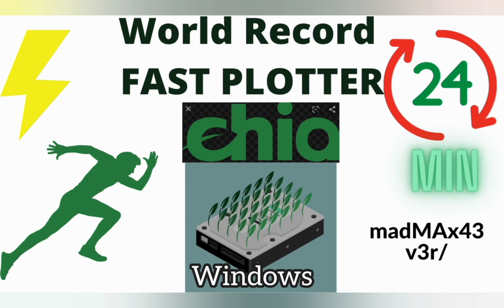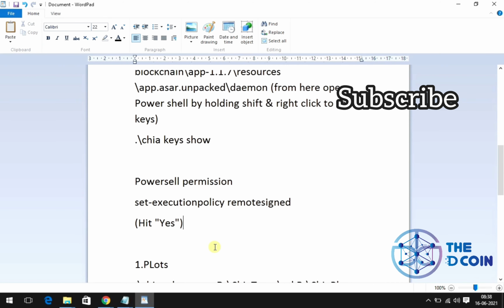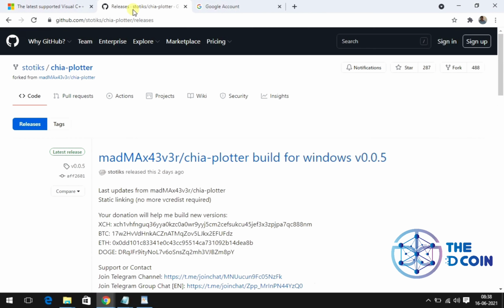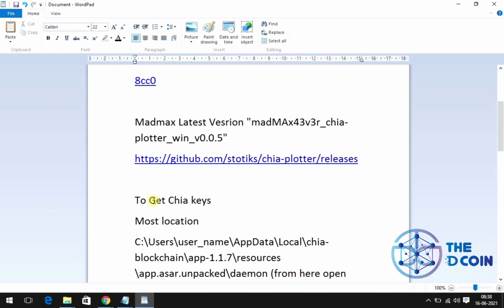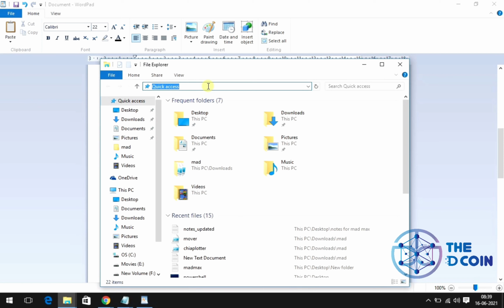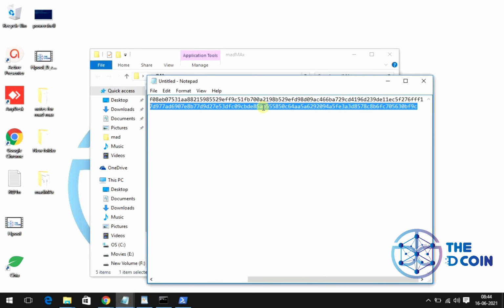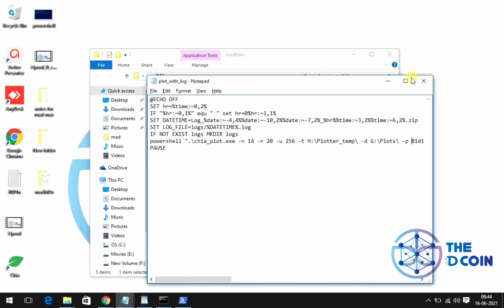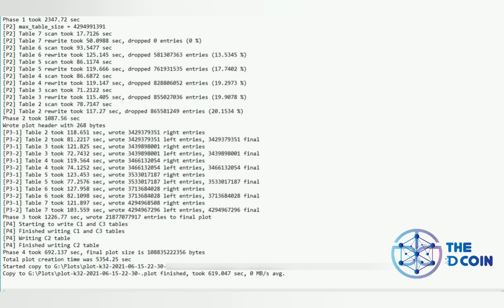Chia Coin Plotter By MadMax For Windows Latest Version V.0.05 Part 2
How to setup madmax plotter version v.0.5 for windows Chia Coin plotting

Join the The D coin's youtube Discord Server!
Check out the The D coin's youtube community on Discord - hang out with 1 other members and

Telegrams

To Get Chia keys
Most location
C:\Users\Pragathi\AppData\Local\chia-blockchain\app-1.1.7\resources\app.asar.unpacked\daemon (from here open Power shell by holding shift & right click to see keys)
.\chia keys show

Powersell permission
set-executionpolicy remotesigned
(Hit "Yes")

1.PLots
.\chia_plot.exe -t D:\ChiaTemp\ -d R:\ChiaPlots\ -r 4 -p poolkey-f farmerkey
2.Plots with Log file
.\chia_plot.exe -n 1 -r 16 -u 256 -t T:\ChiaTemp\ -d R:\ChiaPlots\ -p poolkey-f farmerkey | tee '%LOG_FILE%'"

Readme file
chia-plotter (pipelined multi-threaded)
This is a new implementation of a chia plotter which is designed as a processing pipeline, similar to how GPUs work, only the "cores" are normal software CPU threads.
As a result this plotter is able to fully max out any storage device's bandwidth, simply by increasing the number of "cores", ie. threads.

Last :
After adding the requirements ,
1.open powershell.
2.change the location to specified folder where your current version of madmax is stored.
3.the Excute using ".\plot_with_log.cmd"

Note:
You don't want to add "*.PS1"